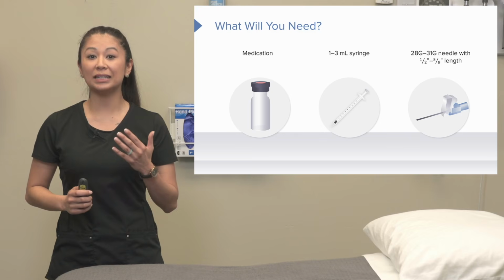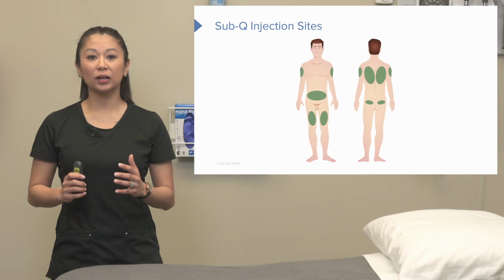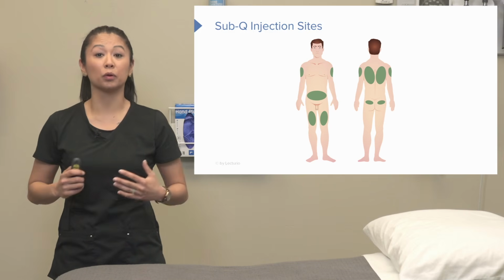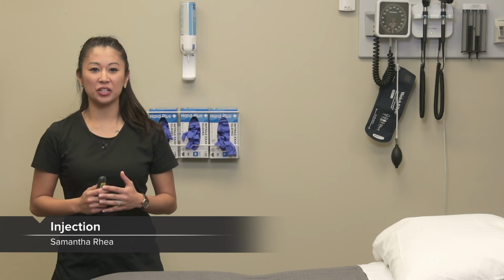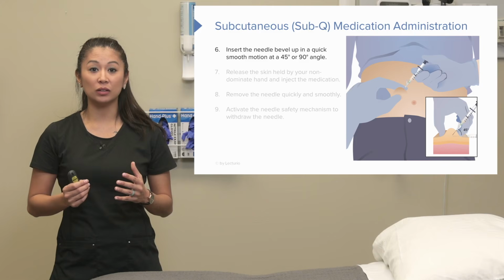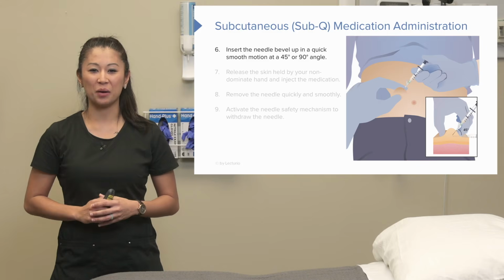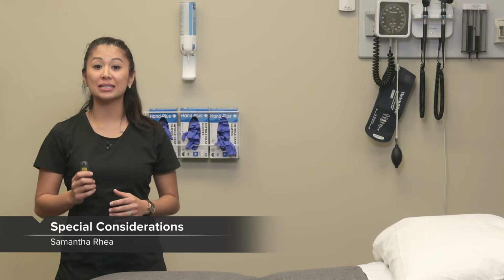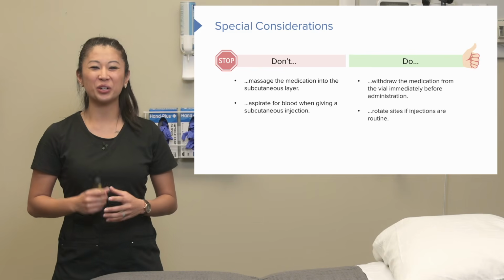Subcutaneous Injection Technique Explained for Nurses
► CHAPTERS 🤓
00:00 Introduction
03:30 Drawing Medicine out of a Vial
09:54 Injection
16:19 Special Considerations

► Learn subcutaneous medication administration step by step in this full nursing skills tutorial.

In this video, we cover the complete process of preparing, drawing up, administering, and safely handling subcutaneous (subq) injections, including common medications like insulin and heparin.

This lesson is designed for nursing students, clinical learners, and new nurses who want a clear demonstration of proper subcutaneous injection technique and safety.

In this video, you’ll review:

💉 Common medications given subcutaneously, including insulin and heparin
💉 Equipment needed for subcutaneous administration
💉 Needle gauge and length selection
💉 Common subcutaneous injection sites
💉 Special considerations for insulin syringes and orange caps
💉 How to clean and prepare a medication vial
💉 How to draw up medication safely from a vial
💉 The one-handed scoop method for needle recapping during preparation
💉 Patient preparation, positioning, and site selection
💉 45-degree vs 90-degree injection angles
💉 How to pinch and stabilize the skin correctly
💉 Proper dart-like injection technique
💉 Activating the needle safety device immediately after injection
💉 Why you should not massage certain subcutaneous medications
💉 Site rotation teaching for insulin and diabetes care
💉 Important do’s and don’ts for subcutaneous injections

This video is especially helpful for:

📚 Nursing school skills lab
📚 Clinical checkoffs
📚 Fundamentals of nursing
📚 Medication administration review
📚 NCLEX-style nursing skills reinforcement

Watch all the way through to strengthen your confidence with subcutaneous medication administration.